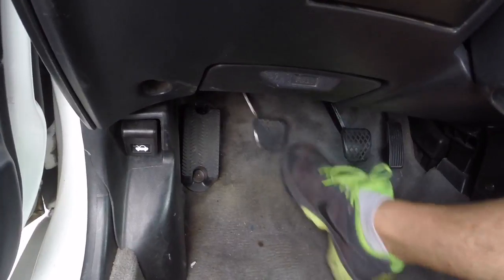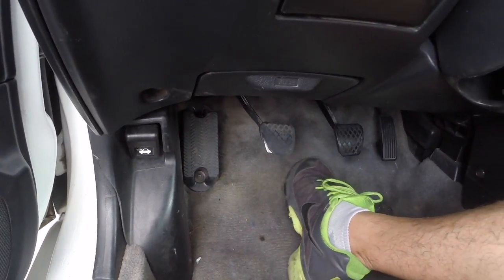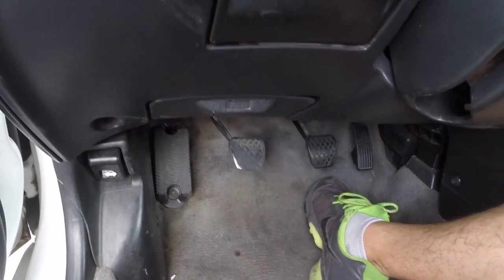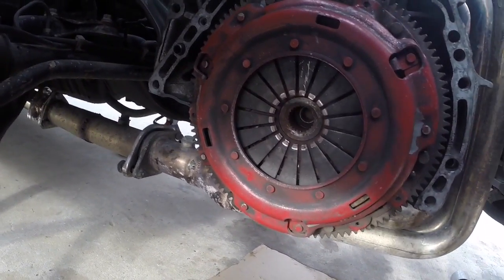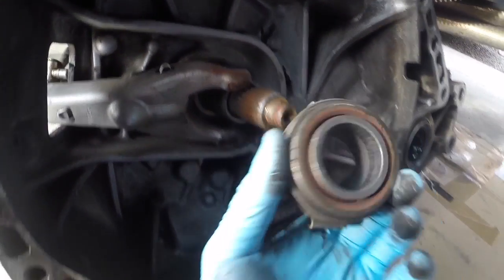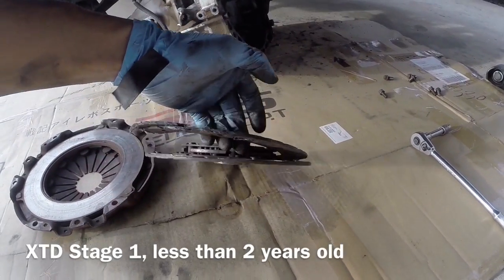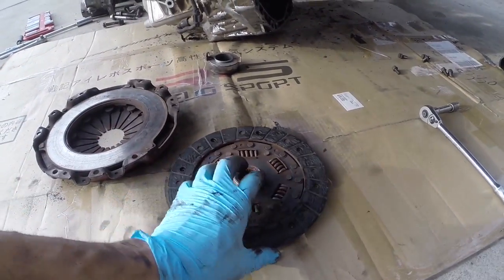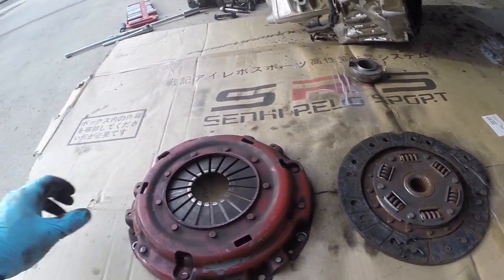Integra GSR Clutch Failure | XTD from eBay | Track Abused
The failed clutch was an XTD brand from eBay.  It was less than 2 years old and was beaten on every now and then but never raced at a track.  We spent 2 days buttoning up everything on Gabe's car, from oil change, new distributor and TPS sensor all the way down to a coolant flush and refill, only to have the clutch break 3 laps in at Arroyo Seco Raceway during practice laps.  I installed an Exedy Stage 2 and we expect much better life out of this clutch.

The XTD would be great for a daily, I feel like this abuse was just too much for it.  The Exedy has held up well over 1.5 years later.